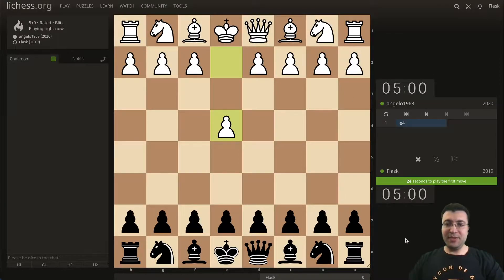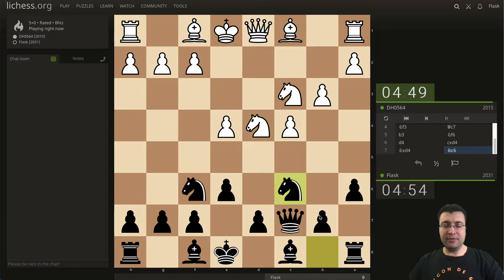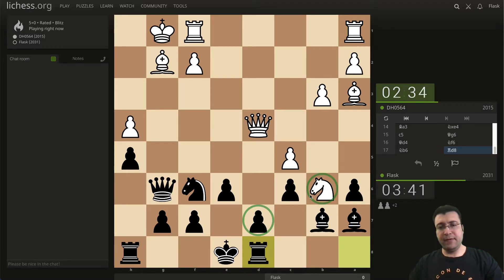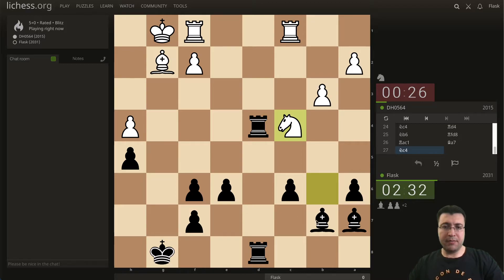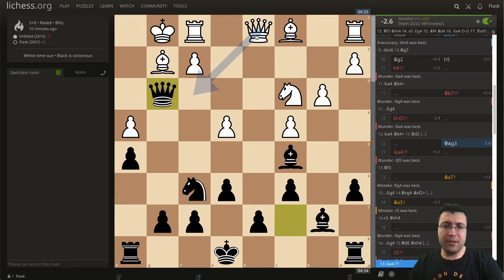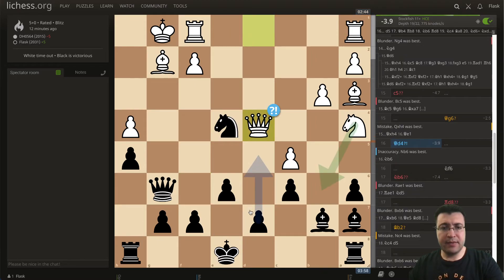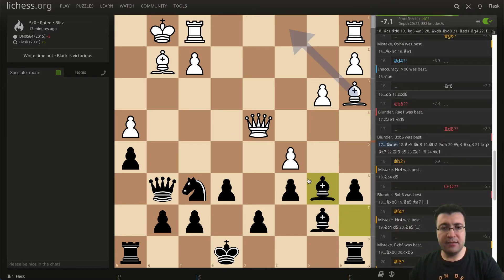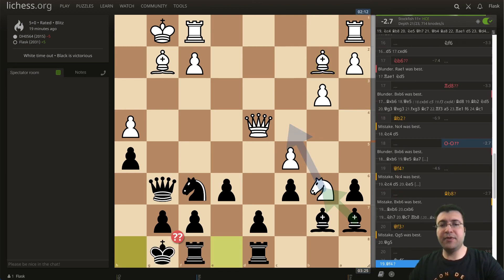Blitz: #53: Bam Bam Bam! 3 Stars in a Raw ;-) (5min) chess games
In this video I caught three opponents on guard. The first two games were quick, and did not feel like analysing them, so I just picked up a game after the other.
The third game I analysed though :-D

A very interesting variations of moves, and gameplay style, check them out and tell me what you think ;-)

have fun and happy chess!